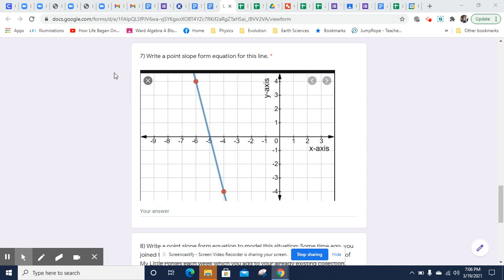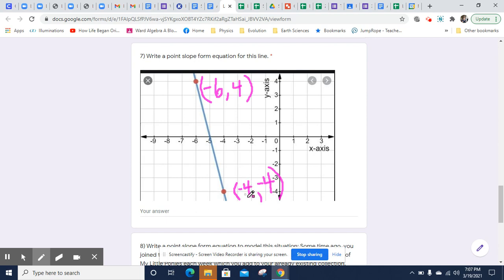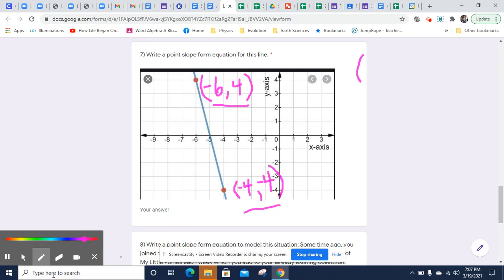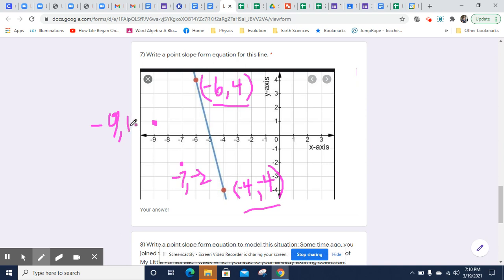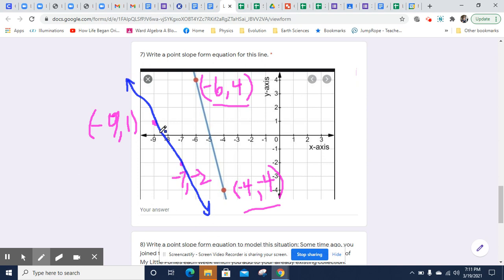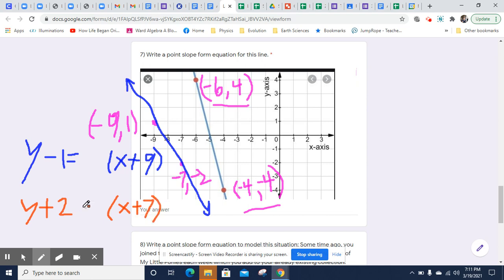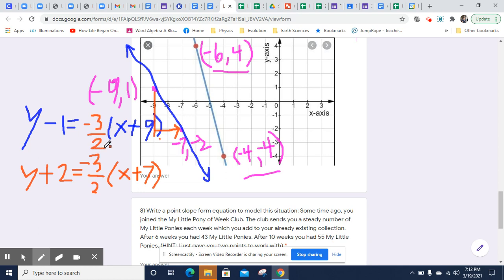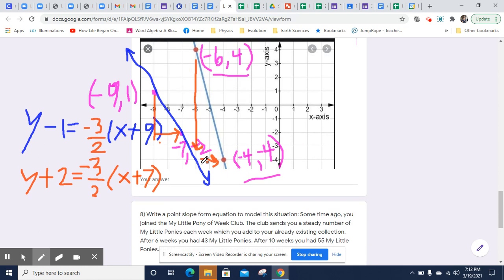5b number 7 hints -- Point Slope Problem